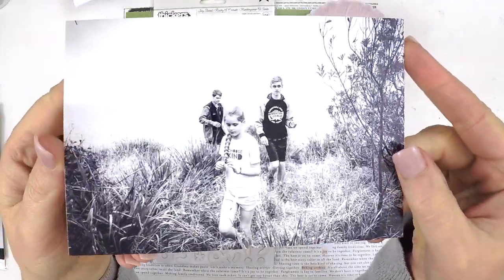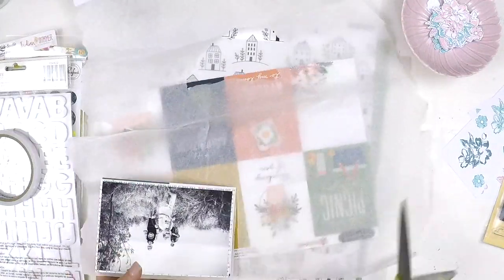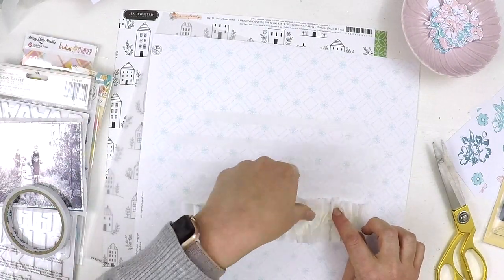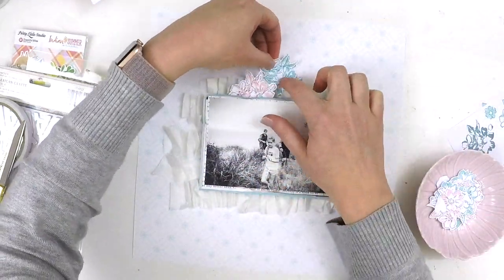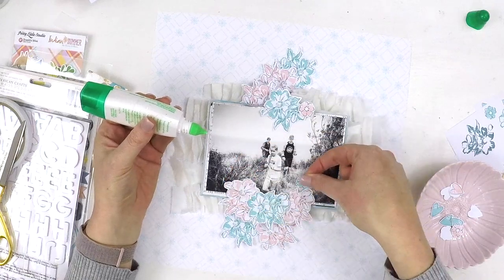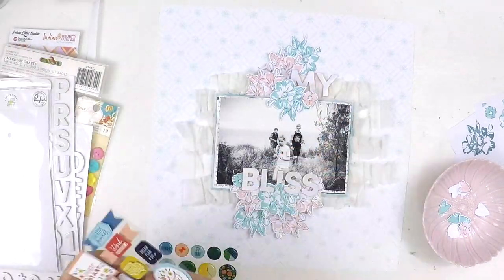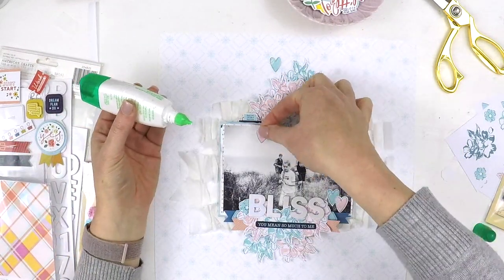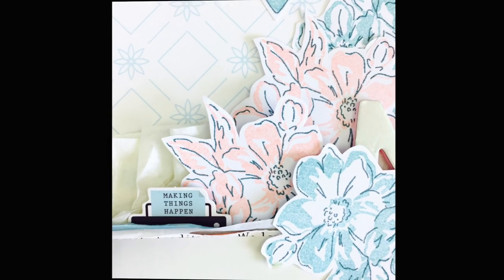Scrapbooking Process Video | My Bliss | Hip Kit Club | Lauren Hender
Hi everyone,

Thanks for stopping by my YouTube channel and checking out my latest project for the Hip Kit Club feature the September 2019 Main Kit.

The inks I used to stamp were Stampin Up colours in Blushing Bride, Baja Breeze and Buckaroo Blue.

Happy Scrapping

Lauren xo